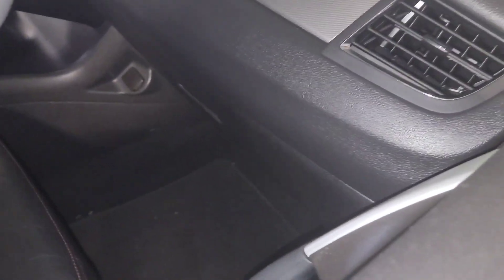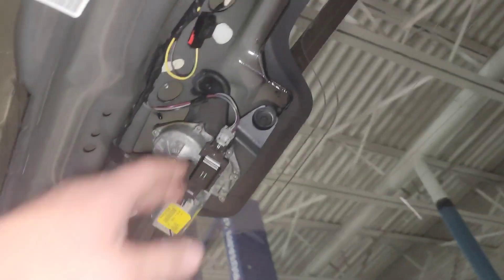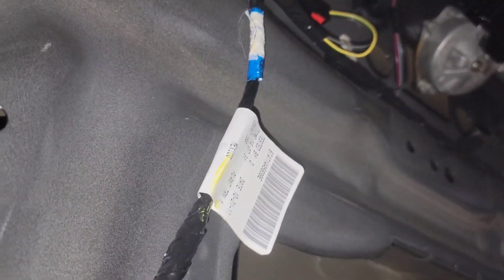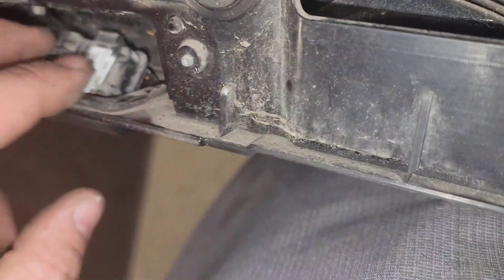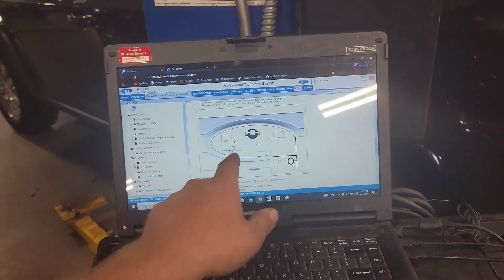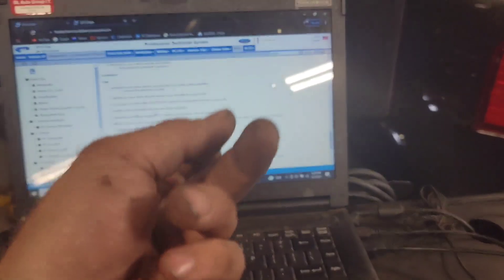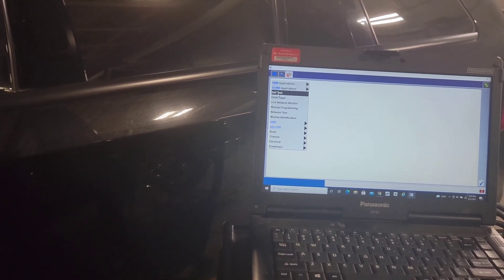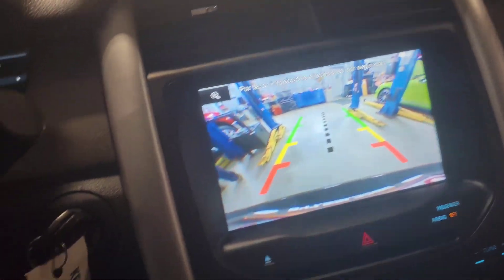2012 Ford Edge Rear Camera Install - The Easy Way - Save You A Few Dollars - Customization Job